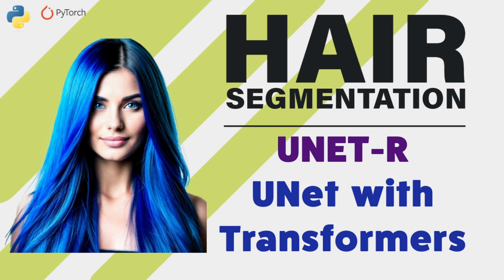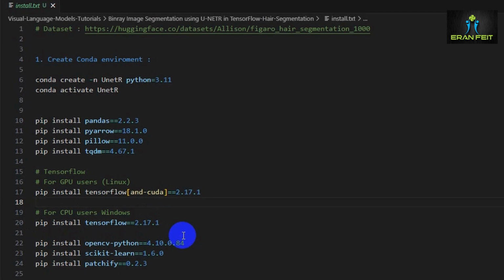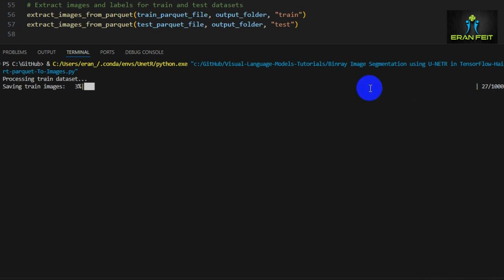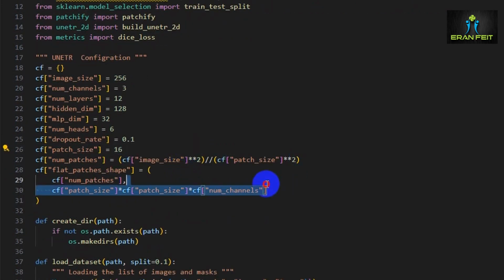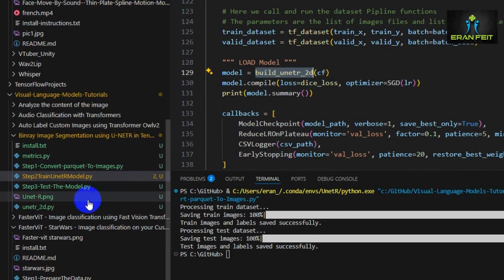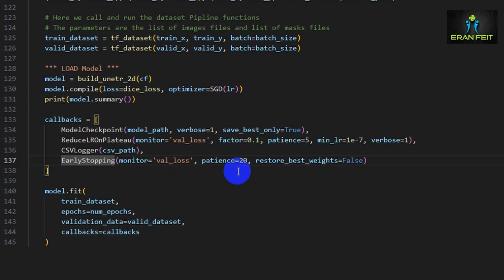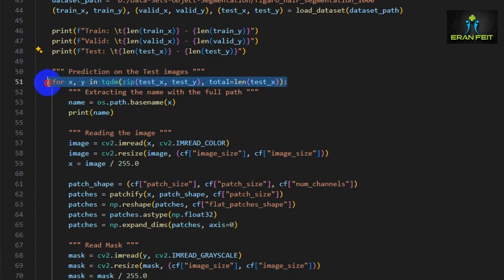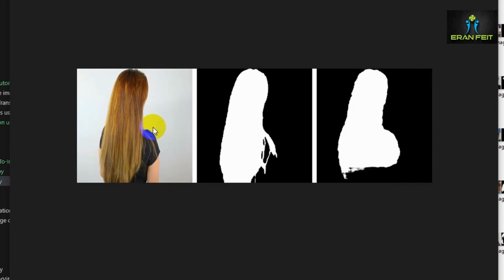Hair Segmentation with Vision Transformers (UNETR) in TensorFlow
🚀 In this tutorial, you'll learn how to train, test, and visualize a UNETR (UNet + Transformers) model for multi-class image segmentation using Python and TensorFlow! We'll walk through the full pipeline — from preprocessing and patchifying the dataset to predicting and saving results on real test images

We’ll walk through the full pipeline:

📦 Loading and preprocessing a real-world segmentation dataset (Figaro Hair Segmentation)
🧠 Building the UNETR architecture combining Vision Transformers (ViT) with a U-Net-like decoder
🛠️ Training the model using a custom Dice Loss
🧪 Running inference and visualizing segmentation masks
🧩 Using Patchify to divide images into transformer-friendly patches

🔥 What You’ll Learn:

✅ How UNETR works (ViT + U-Net) - practical coding
✅ Patch creation for transformer models
✅ Custom loss functions for segmentation
✅ TensorFlow model training and prediction
✅ Test the model and visualize the results  with OpenCV

AI Hairstyle Changer tools

✅ Reinvent your look in seconds by uploading your photo and using Funy AI’s Hairstyle and Hair Color changers.
This all in one platform also provides an extensive suite of free AI tools to generate and edit videos and images – from text to video and gender swap videos to headshot generators, background removers and photo enhancers

Chapters
00:00 Introduction and Demo
03:01 Installation
11:00 Build the model + Train
19:36 Test the model
Credits